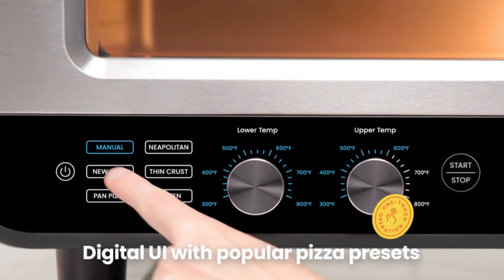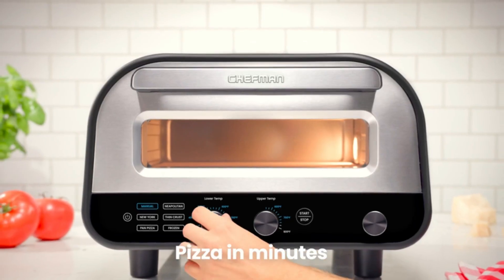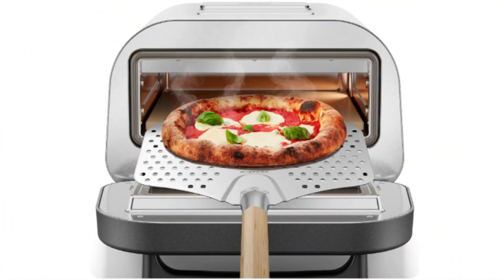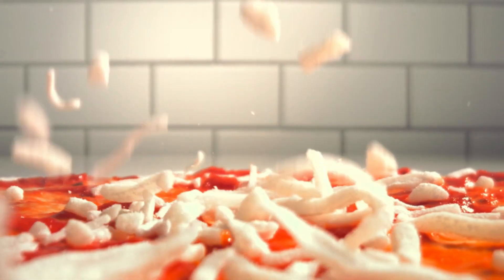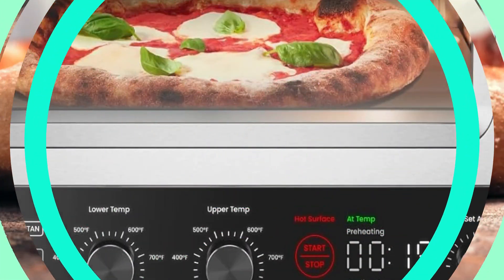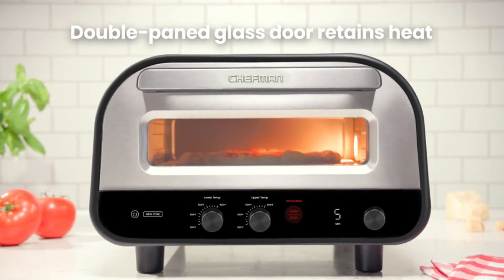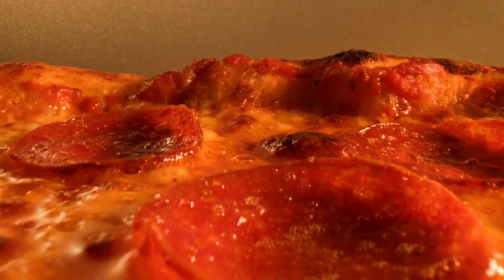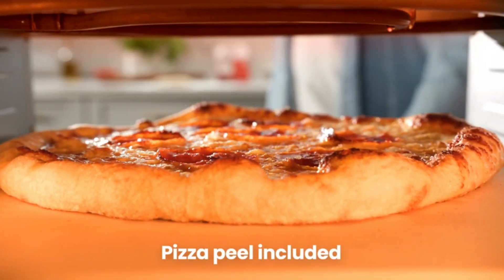CHEFMAN Indoor Pizza Oven - Makes 12 Inch Pizzas in Minutes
CHEFMAN Indoor Pizza Oven
Introducing the Chefman Home Slice Indoor Pizza Oven -the perfect table top pizza oven for making delicious pizza at home! Whether you’re a master chef or a beginner, this pizza maker oven is designed to make cooking homemade pizzas easy. With 6 pizza presets and cooking temperatures up to 800°F, it's easy to customize your pizza for perfect results every time. The electric pizza oven countertop cooker also has a large interior that can fit up to a 12-inch pizza. Plus, it comes with all the necessary accessories like a pizza stone and pizza peel along with a cookbook full of delicious recipes. Get creative in your kitchen and start making restaurant-quality pizza tonight!

CHEFMAN Indoor Pizza Oven About this item :
► RAPID COOKING: Our electric indoor outdoor pizza oven is perfect for countertop use, quickly cooking up restaurant-quality pizza using up to 800°F temperature settings.
► VERSATILE DESIGN: The Chefman pizza cooker is perfect for any size kitchen. The sleek indoor pizza oven's countertop design fits into compact spaces while making delicious homemade pizza in no time!
► 6 PIZZA PRESETS: Choose from our touchscreen pizza preset options including Neapolitan, New York, Thin-Crust, Pan, or Frozen. Or customize your pie with the Manual setting to get your perfect crust, every time.
► RESTAURANT QUALITY: With commercial oven technology, you can now make delicious pizzas like a professional chef right at home with our pizza maker machine.
► HIGH AND VARIABLE HEAT: Crank up the temperature on this countertop pizza oven. Both heating elements range from 300-800°F to make pizza your way, and retain the heat for back-to-back cooking.
► MAKE MULTIPLE PIZZAS: The double-paned window and high-heat design keeps the indoor pizza oven hot for making multiple pizzas back-to-back.
► ACCESSORIES INCLUDED: Our pizza oven indoor for home cooking includes a pizza stone and pizza peel, as well as a digital cookbook to jumpstart your pizza party.

Another model of Best Indoor Pizza Oven you should know :
Try to compare with this :